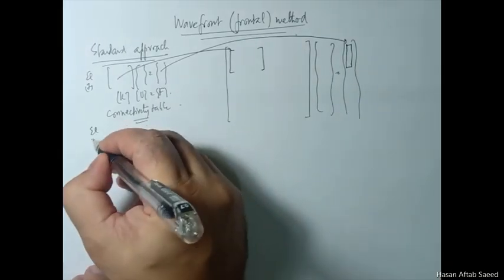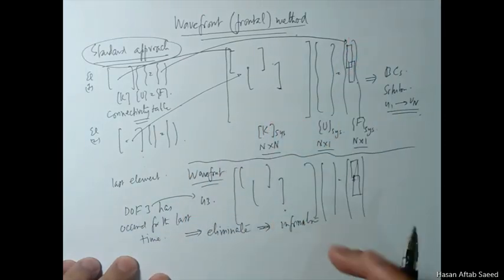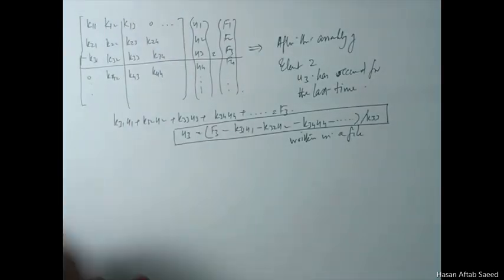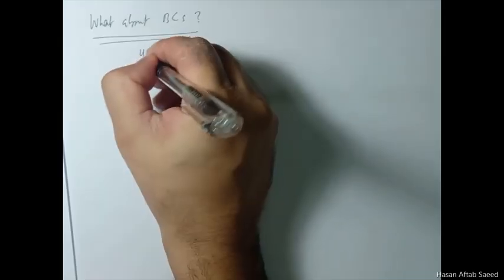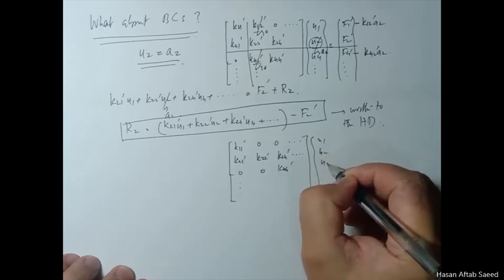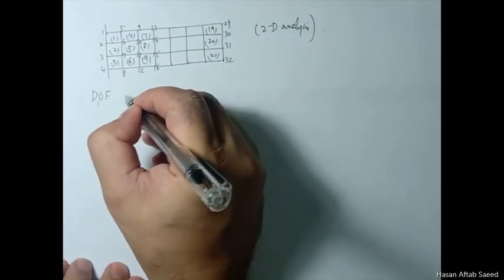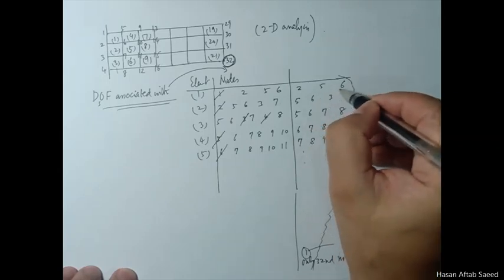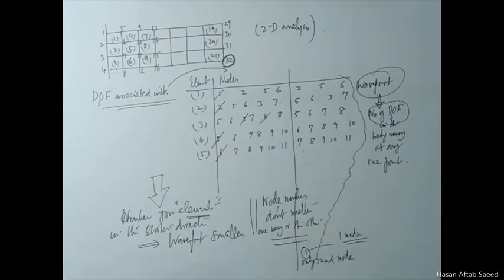The wavefront (frontal) method